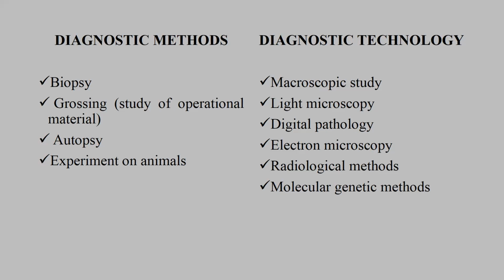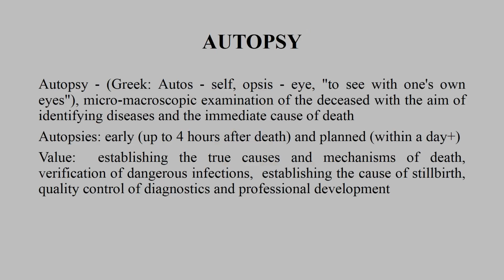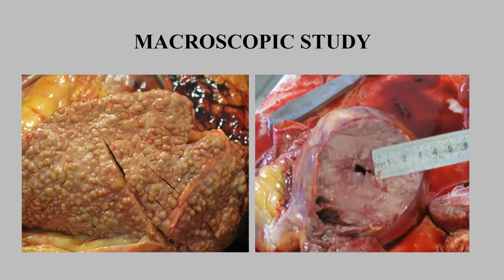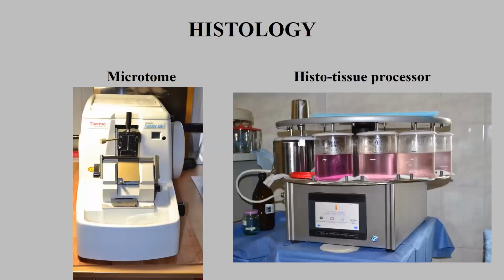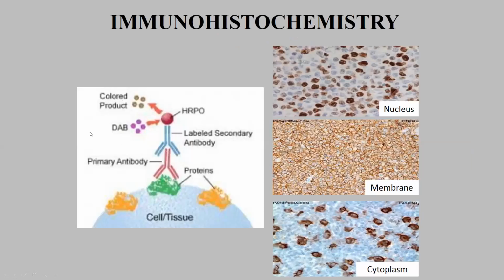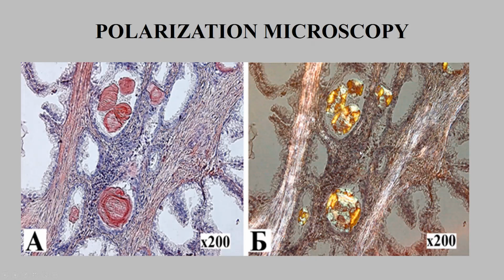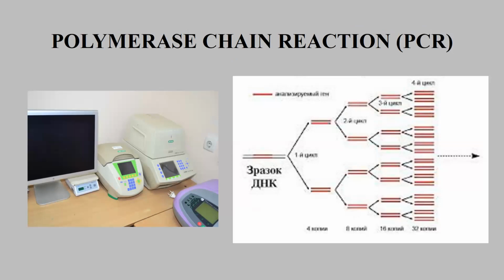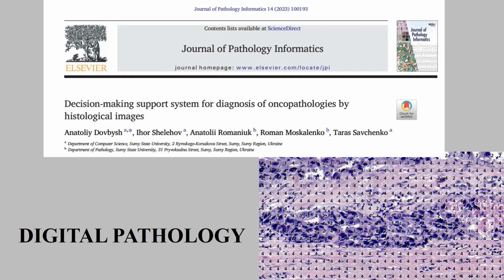Methods and Technology in Pathology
Introductory mini-lecture for students of the 5th year on the subject "Section-biopsy course". The lecturer briefly describes the main research methods and technologies in modern pathology.